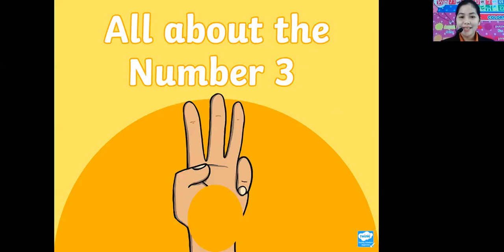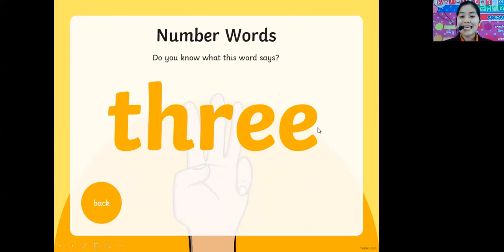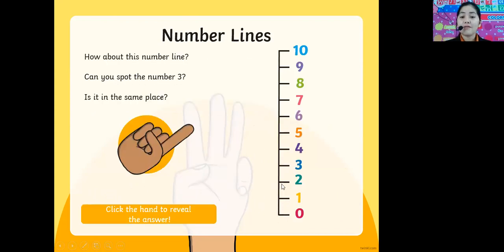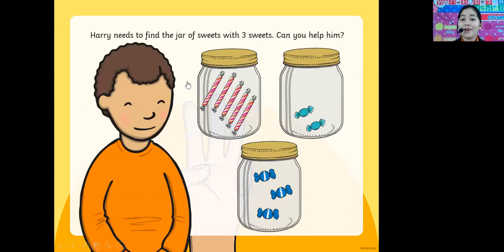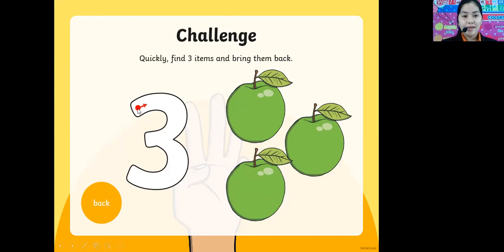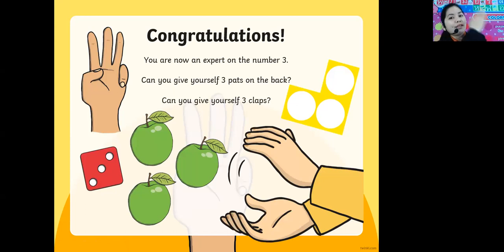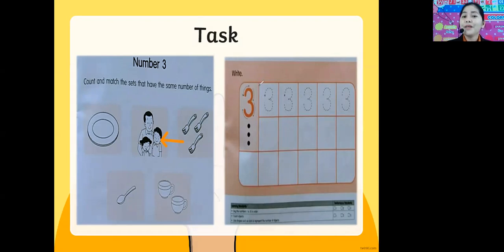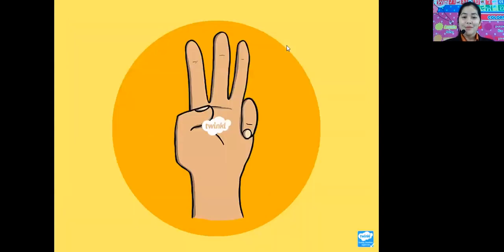K2 MEP_Math - July 08, 2021